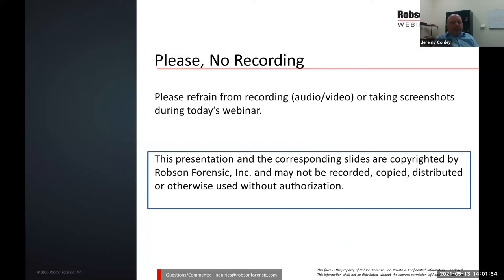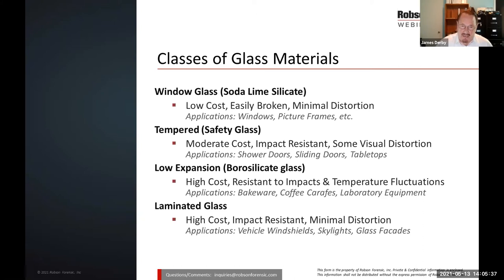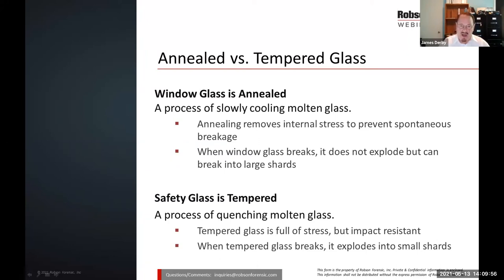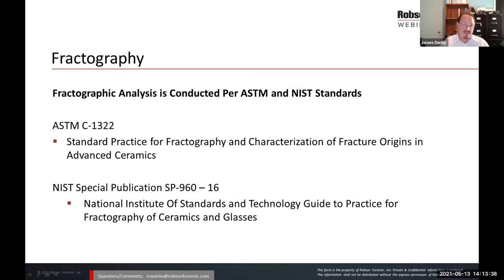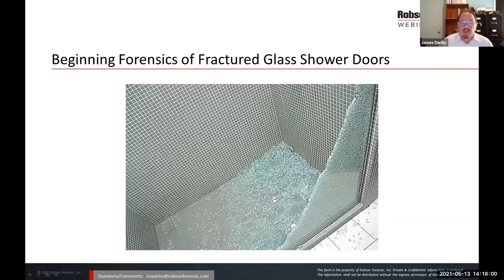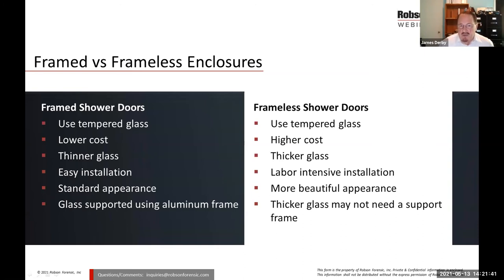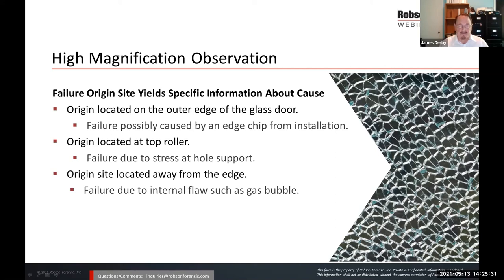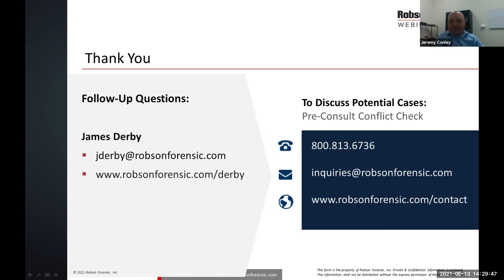Expert Webinar: Tempered Glass Failure Investigations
Due to the physical properties of tempered glass, the failure of products featuring this material can result in a variety of serious injuries. In this webinar, ceramic scientist and failure analysis expert James Derby provides an introduction to the science of tempered glass, failure analysis methods, and an examination of the conditions that can cause it to explode.

The information is framed within the context of legal disputes, providing attorneys and insurance professionals with a foundation of technical knowledge. James brings the topic into focus by examining details from a tempered glass product common to our forensic casework: shower doors.